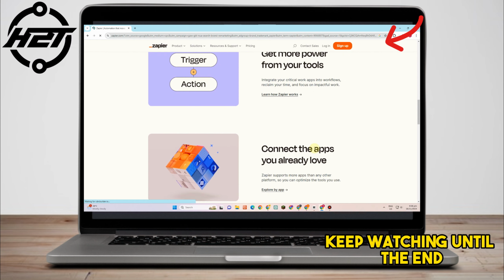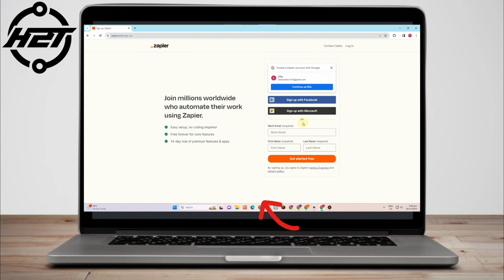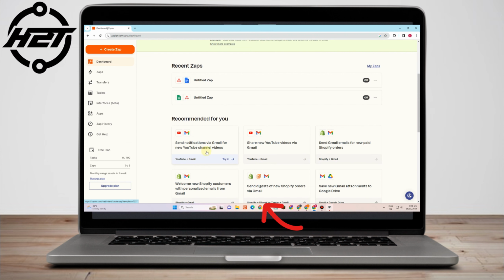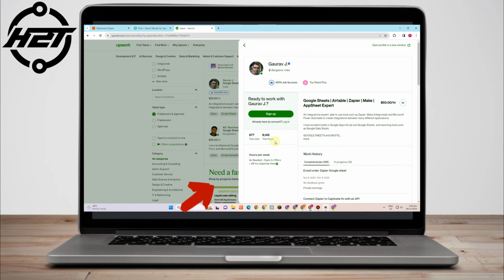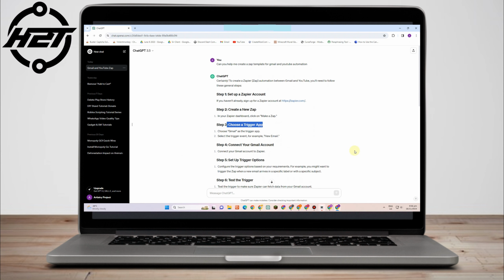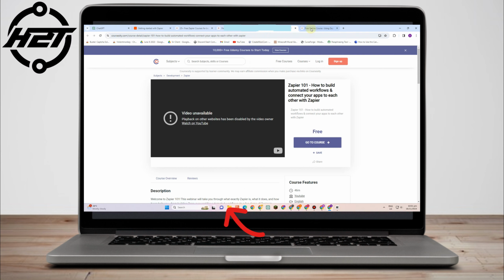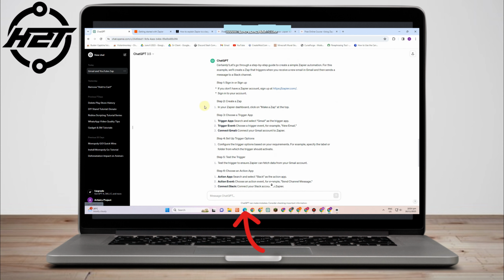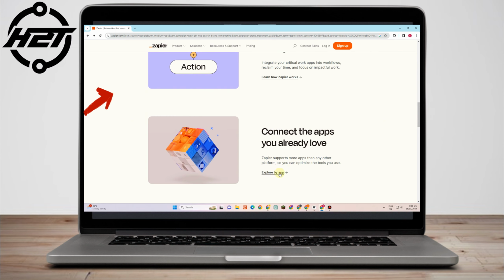How To Make Money With Zapier And ChatGPT 2025 |Step-by-Step Tutorial